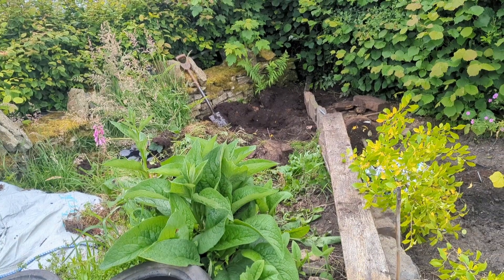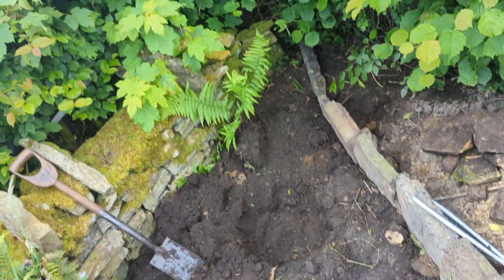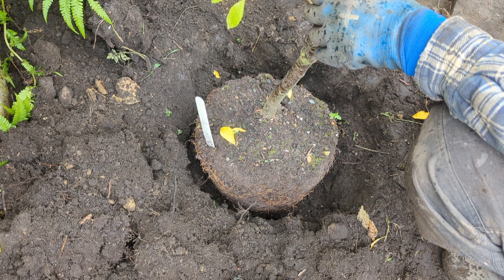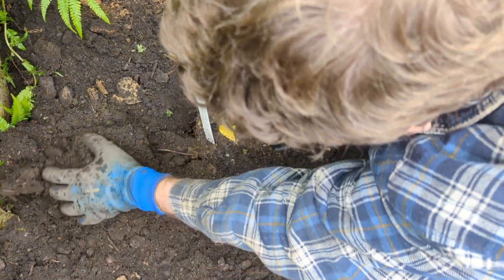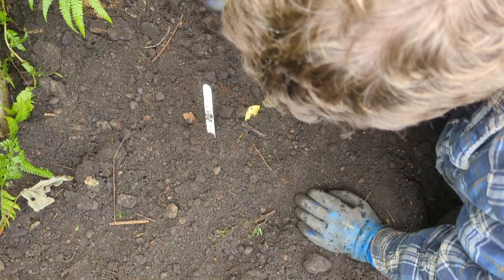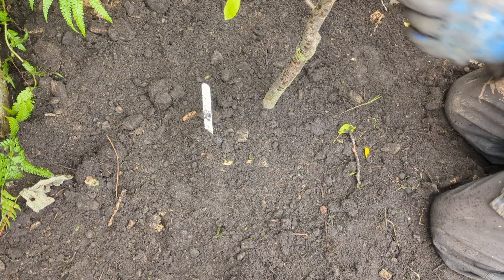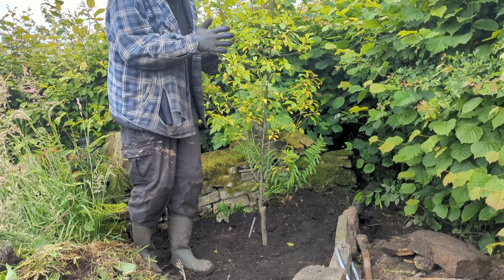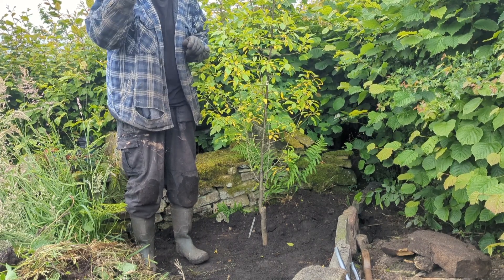Planting a Damson Tree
Andrew is planting a Damson tree. It's a long term investment but it will be there for future generations